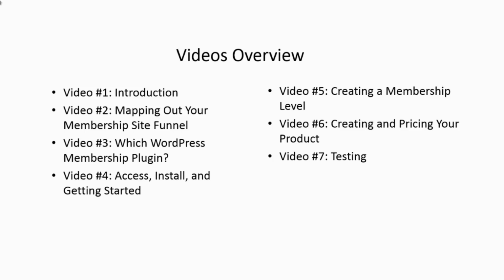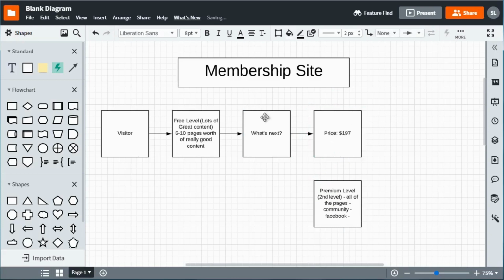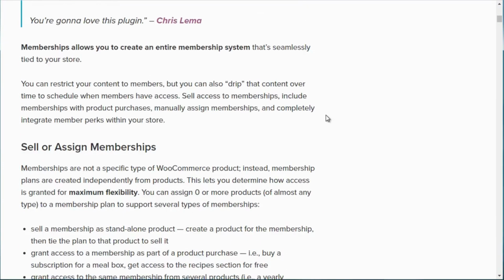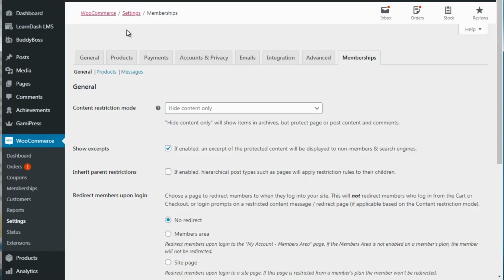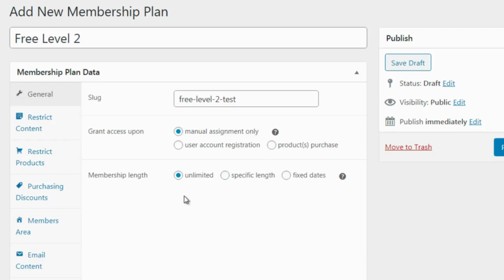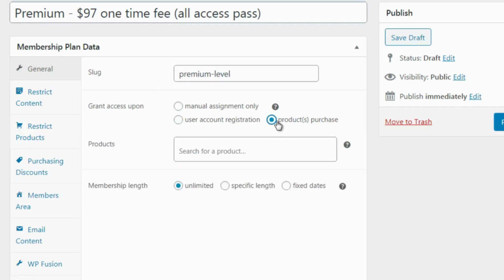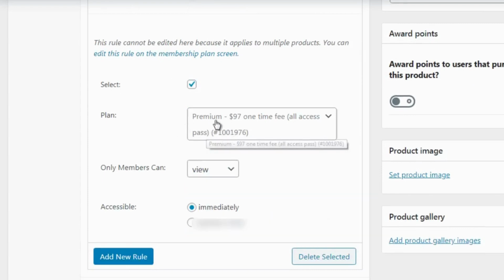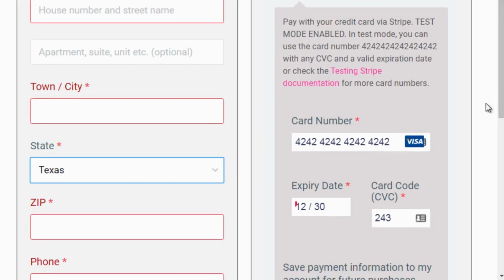Earn from every sale with WooCommerce Membership Secrets | 100% free full course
About Course: WooCommerce Membership Secrets revealed – 100% Free Video course. Earn millions from home.

 DIGITAL MARKETING,
 EARN MONEY ONLINE,
INTERNET MARKETING,
 ONLINE BUSINESS,